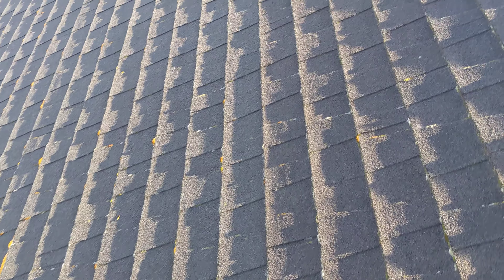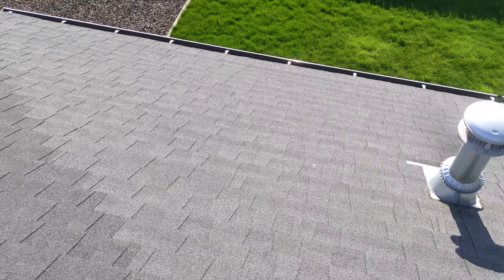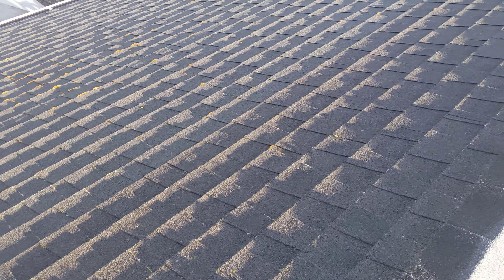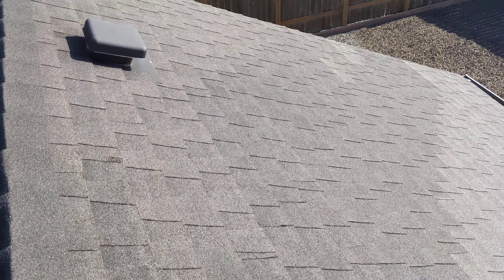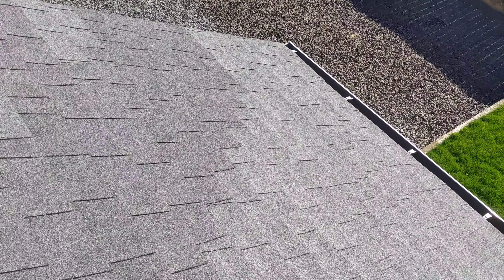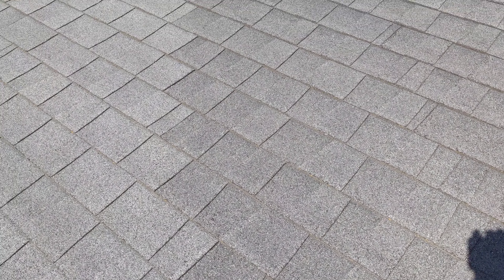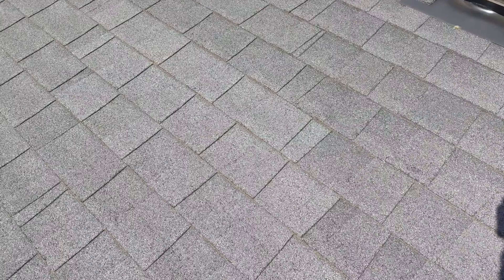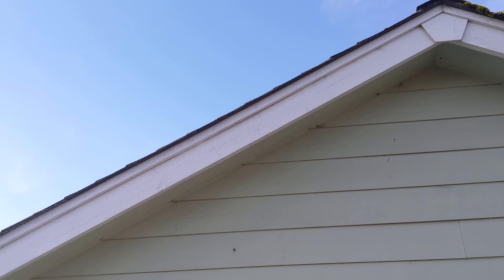Summerfield Garage Roof Evaluation